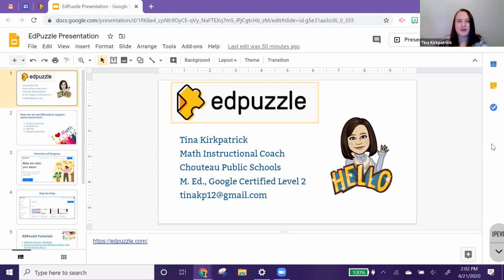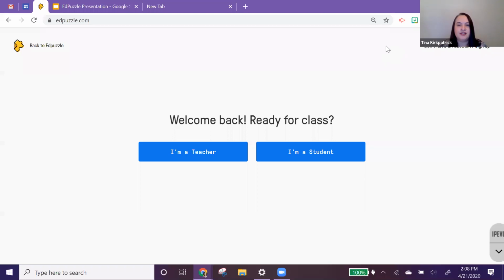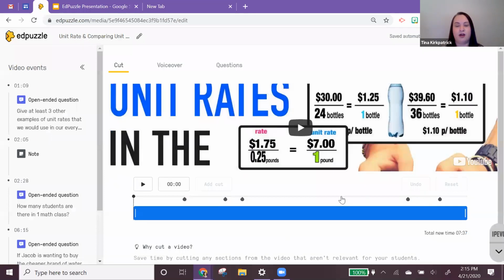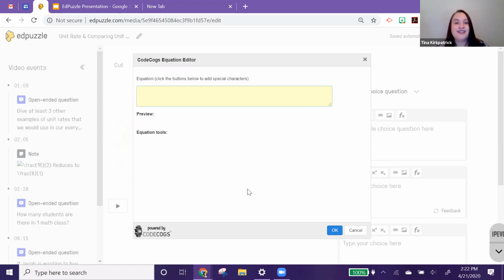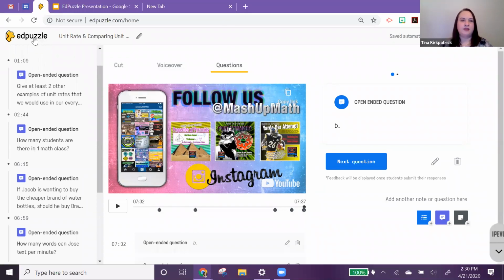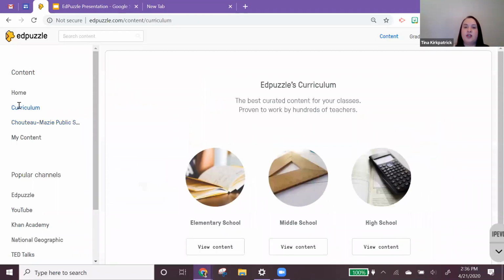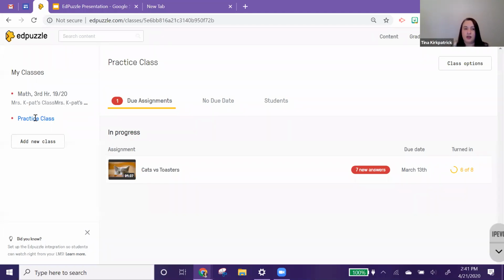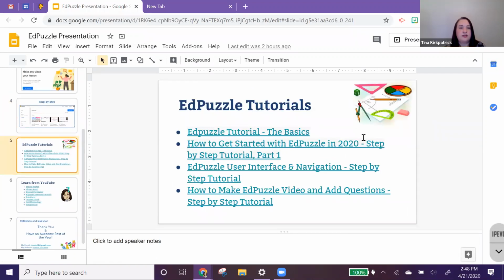Secondary Math Meeting 4-21-20